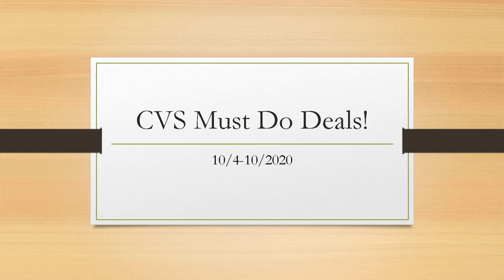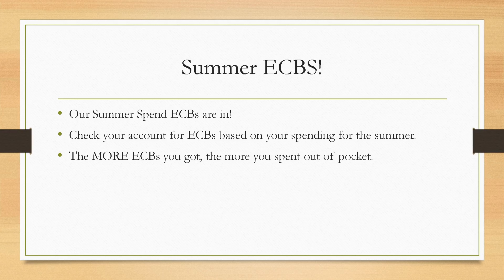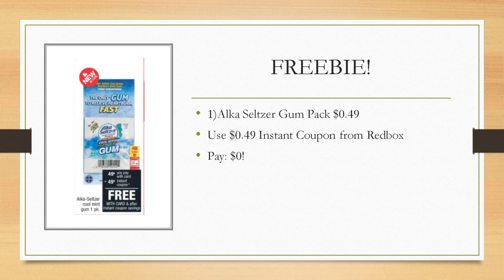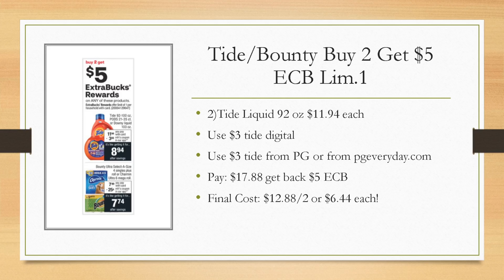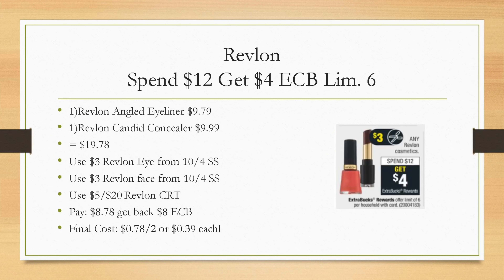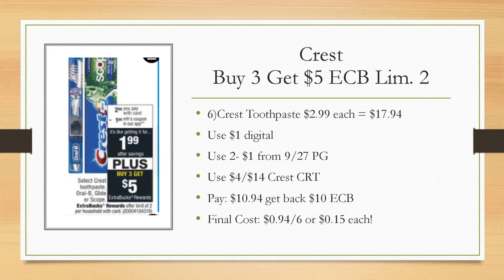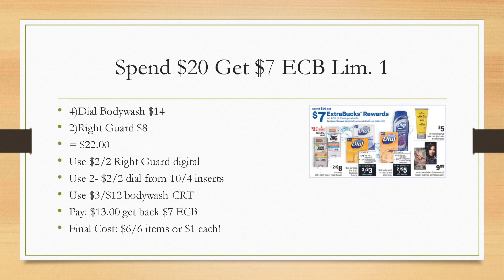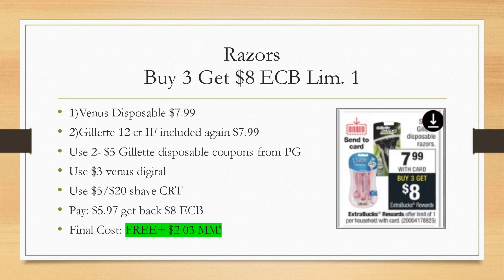CVS Must Do Deals 10/4-10/2020 I FREE Makeup! I Cheap Bodywash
In this video, see some amazing deals you can get next week at CVS including FREE Revlon & Almay Makeup. Be sure to pickup a newspaper for the SS insert with the makeup coupons!

Want a Delicious Meal Kit Delivered right to YOUR DOOR? Try Everyplate. Its the best one I have tried compared to Hello Fresh and Blue Apron.